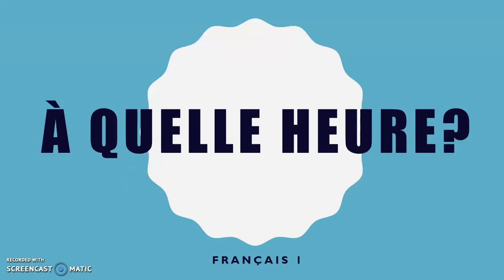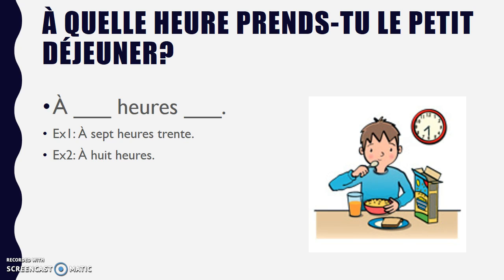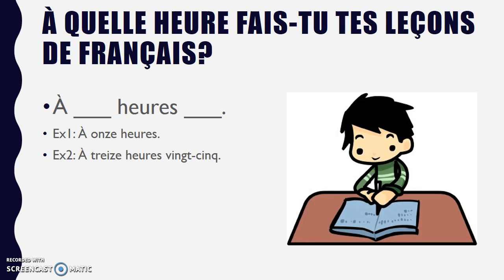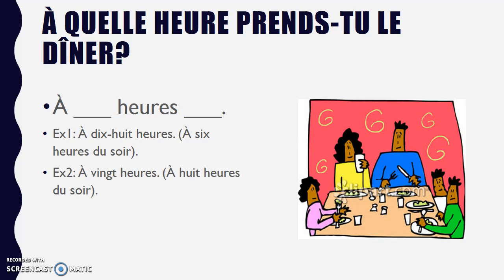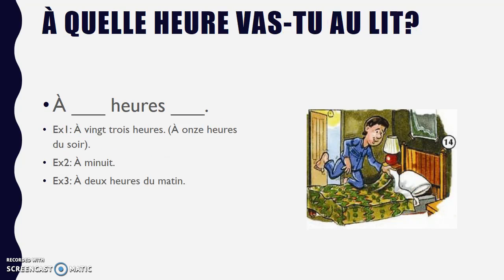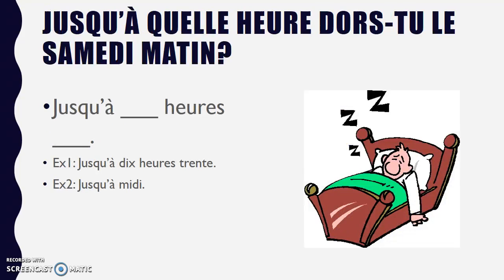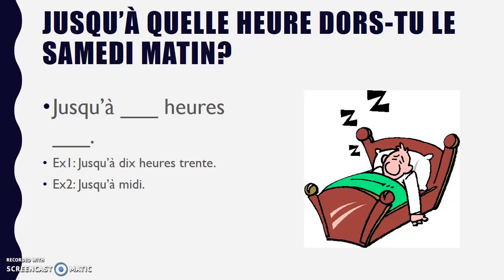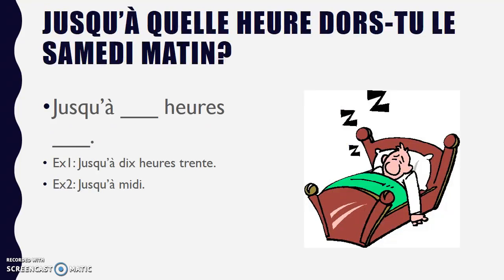À quelle heure? Time Assignment